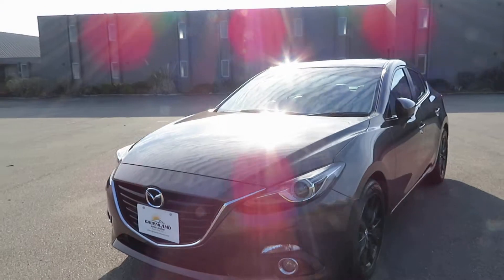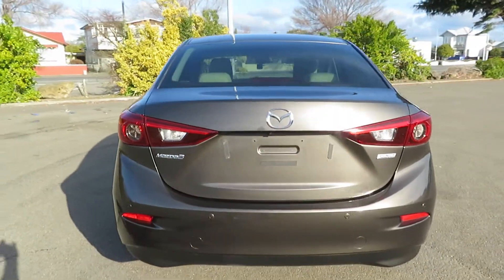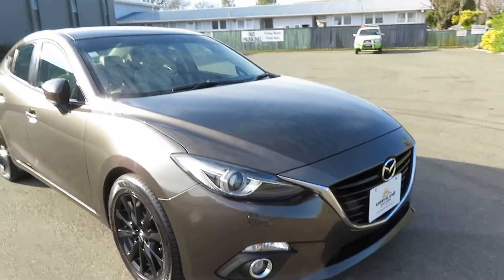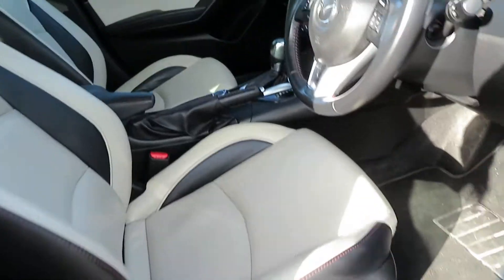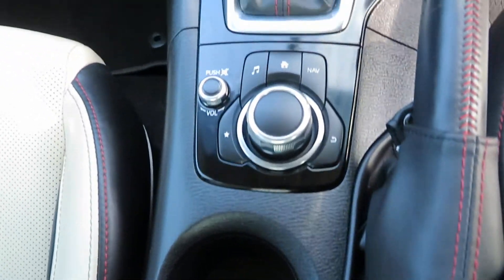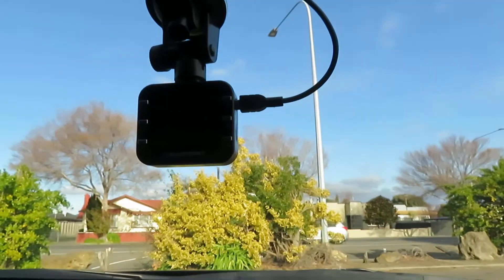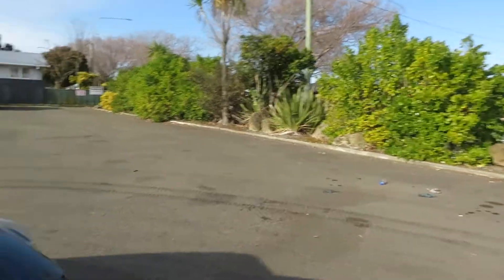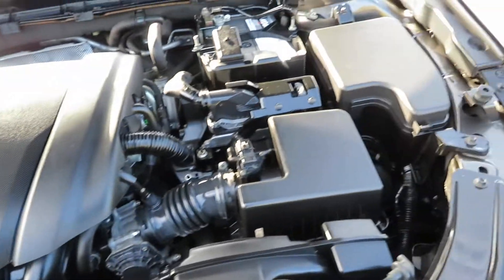2015 Mazda 3 Sedan 1.5L SP.6 EAT